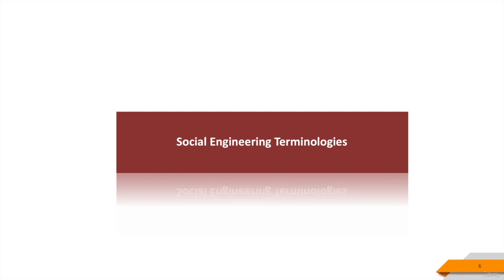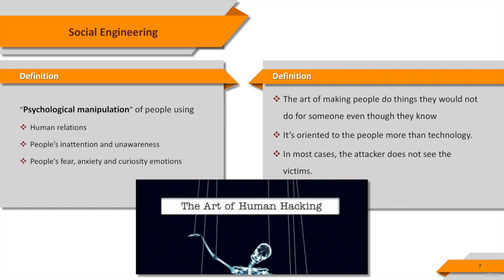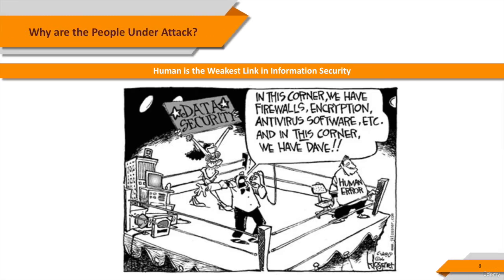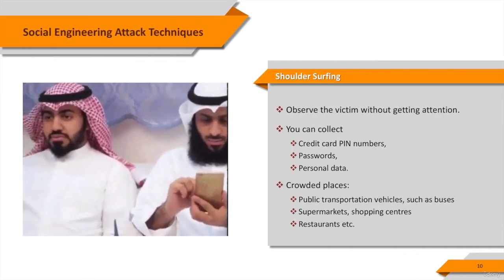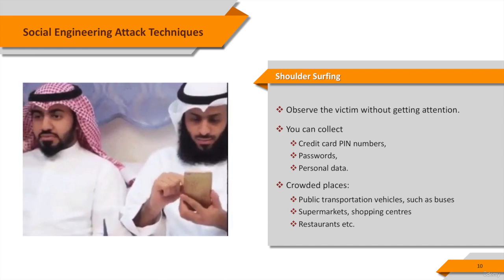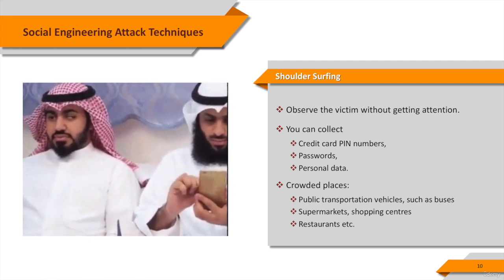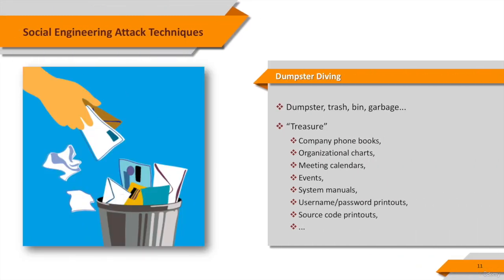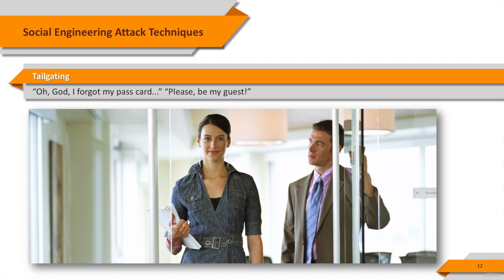CompTIA Pentest+ | 11. Social Engineering | 1. Terminologies Part 1